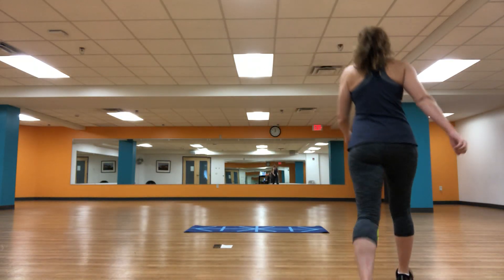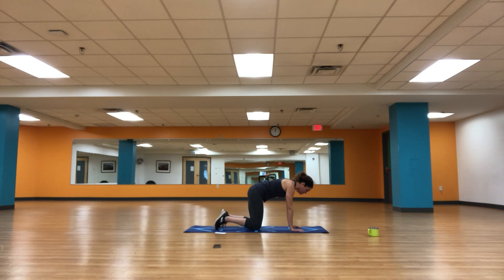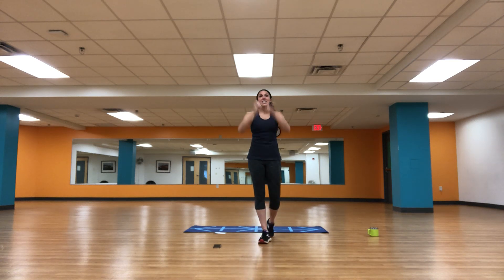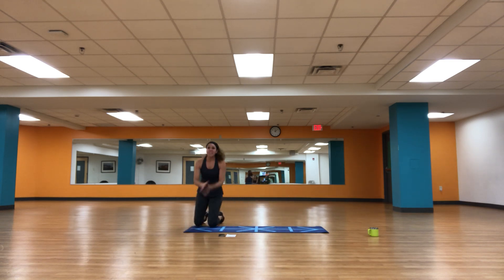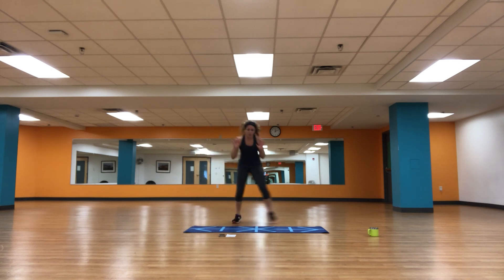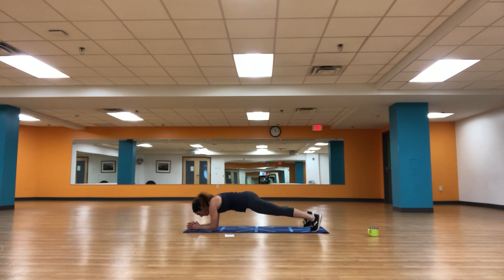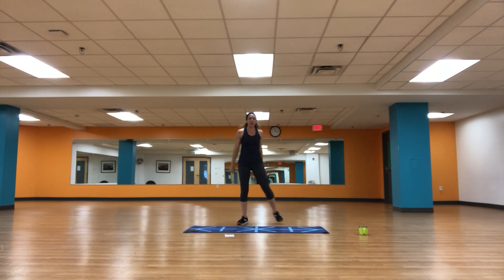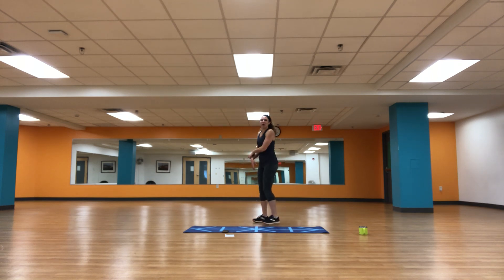Ab Attack 10/5/2020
Cardio & Core mix